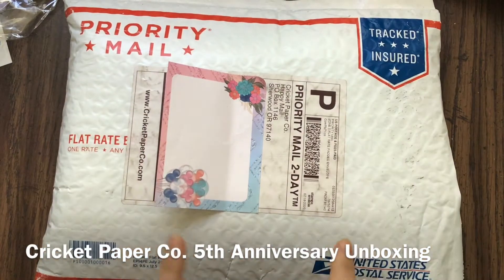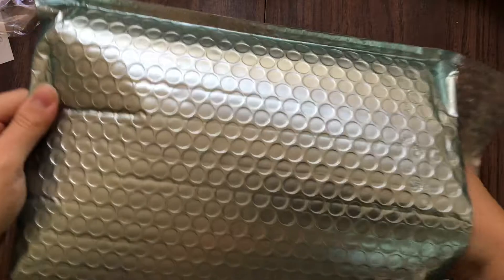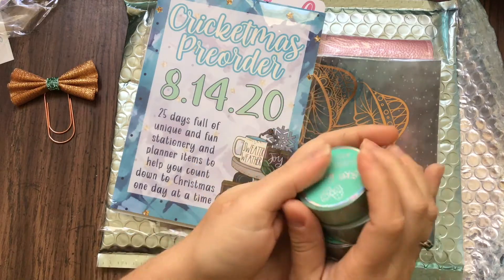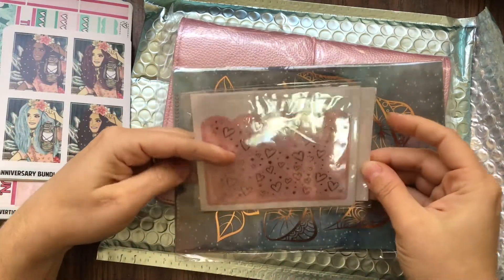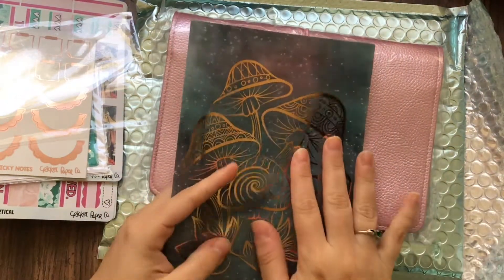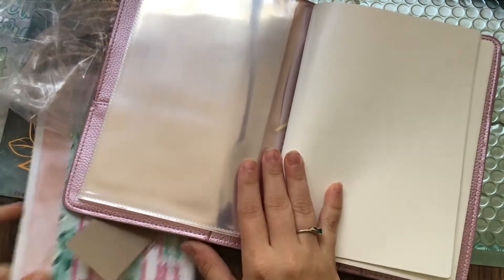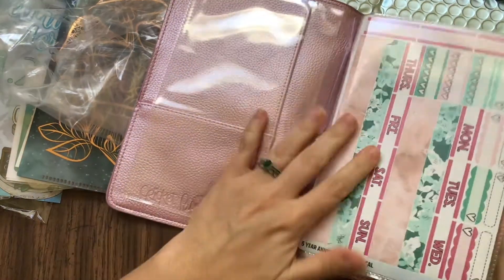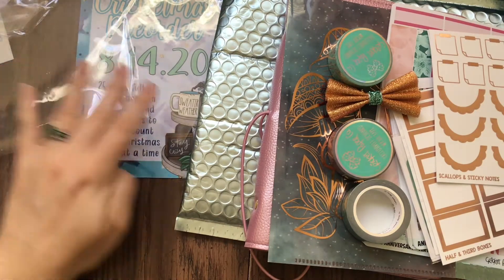Cricket Paper Co 5th Anniversary Unboxing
I just got my Cricket Paper Co 5th Anniversary package in the mail and wanted to do an unboxing of all the goodies. The box is unfortunately sold out now :(

My water bottle named Connie has an Instagram too!